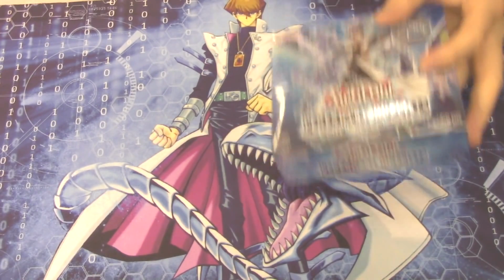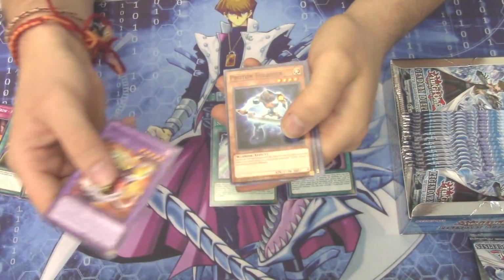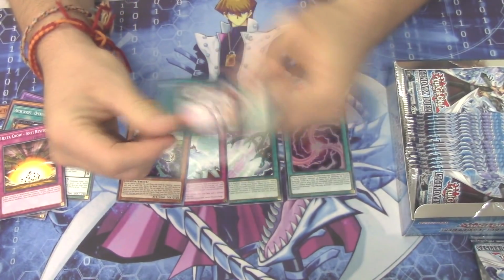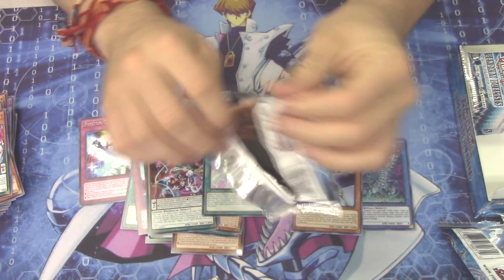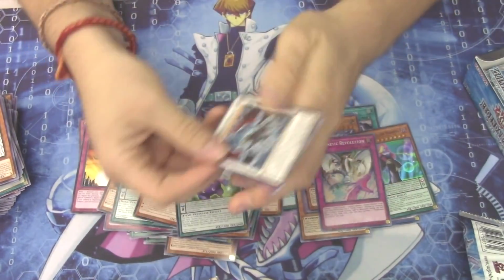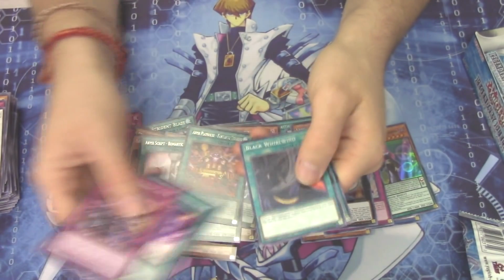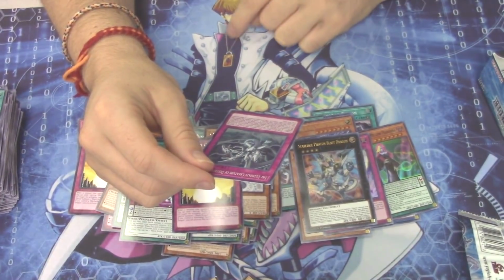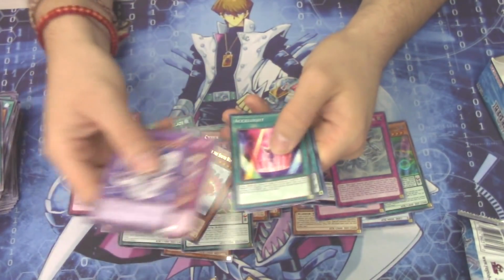Legendary Duelist White Dragon Abyss Box Opening Part 1 | "I Am The Legendary Duelist This Time!"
My Address:  If you would like me to sign something and send it back to you, please include a return address. You can send it to this address:

10023 Ellis Road Manassas VA 20111  Kevin R.

P.S. It not my house but I will get your mail :)